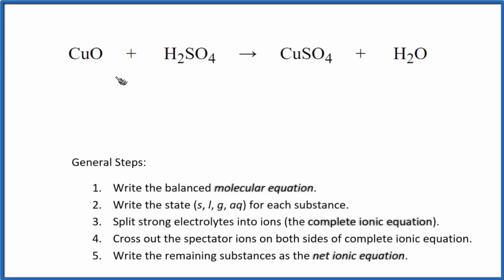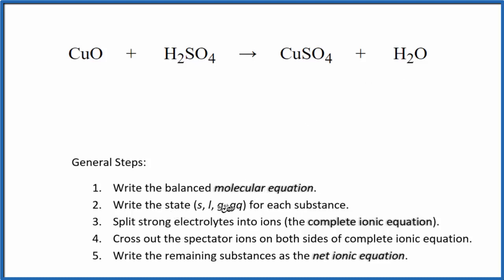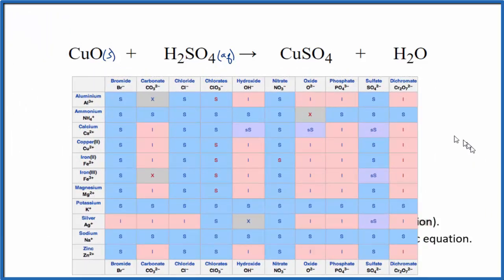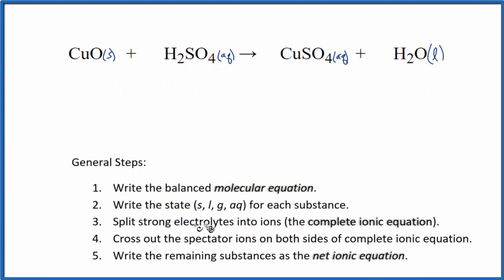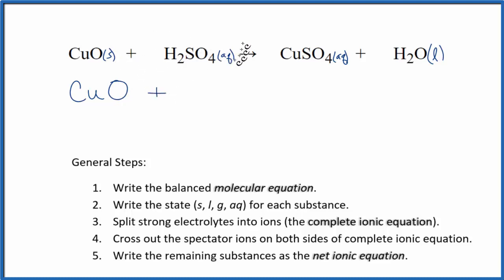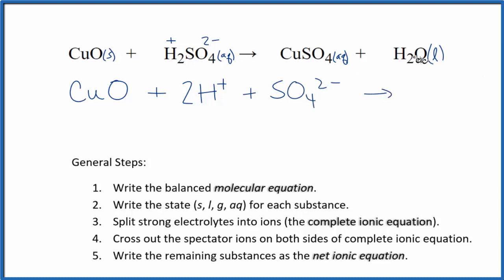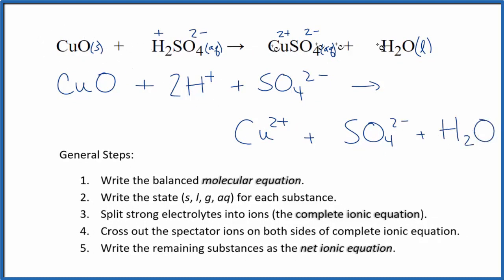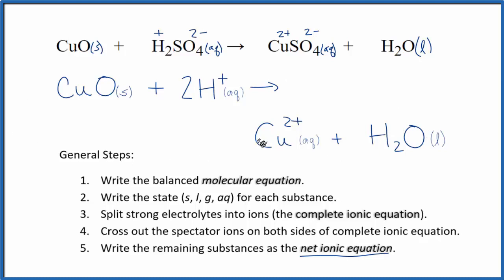How to Write the Net Ionic Equation for CuO + H2SO4 = CuSO4 + H2O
There are three main steps for writing the net ionic equation for CuO + H2SO4 = CuSO4 + H2O (Copper (II) oxide + Sulfuric acid). First, we balance the molecular equation.

Important Skills

More Practice

General Steps:

1. Write the balanced molecular equation.
2. Write the state (s, l, g, aq) for each substance.
3. Split soluble compounds into ions (the complete ionic equation).
4. Cross out the spectator ions on both sides of complete ionic equation.
5. Write the remaining substances as the net ionic equation.